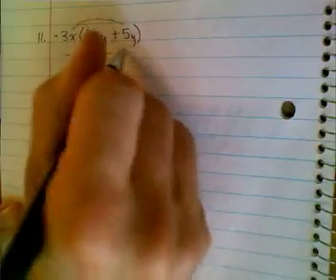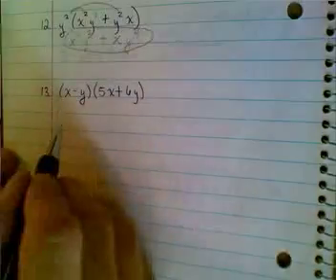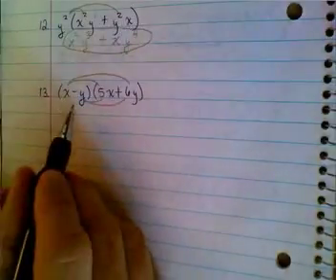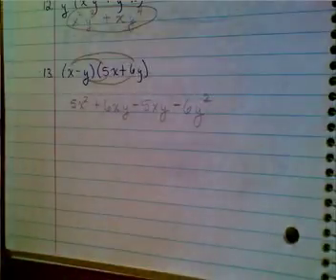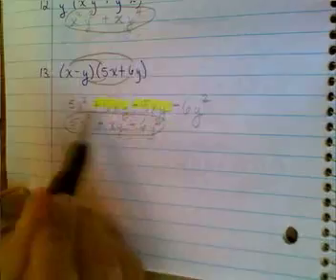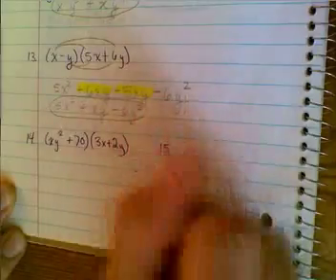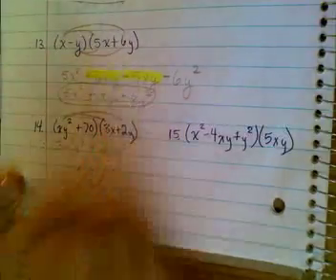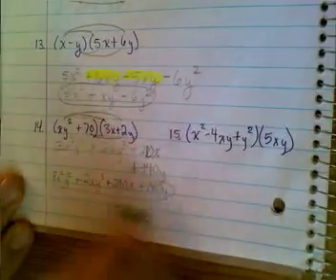Multiplying Polynomials 3